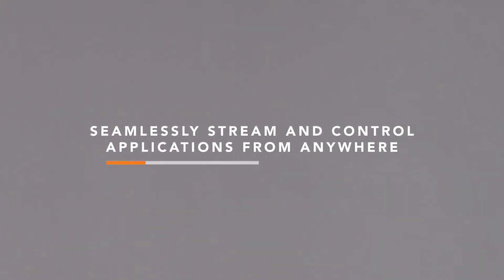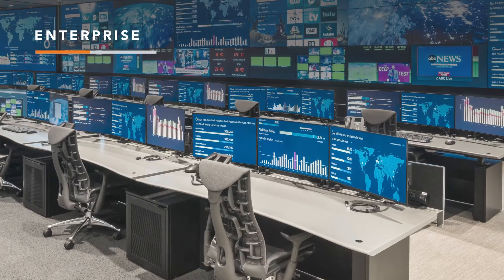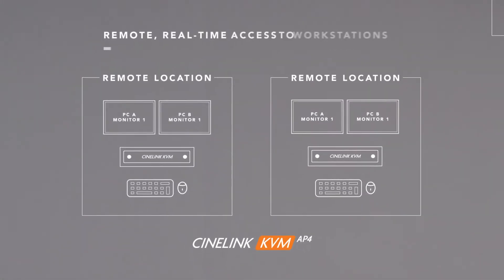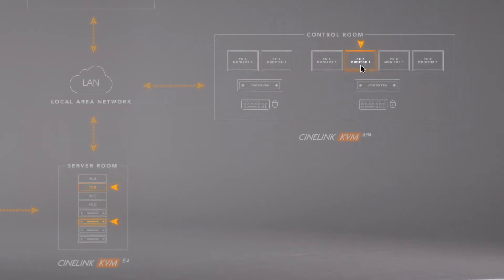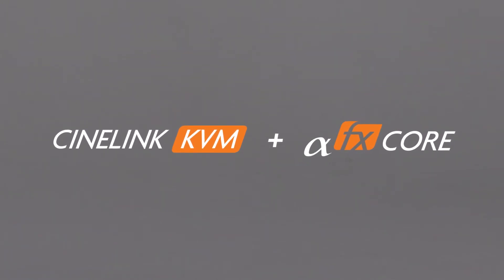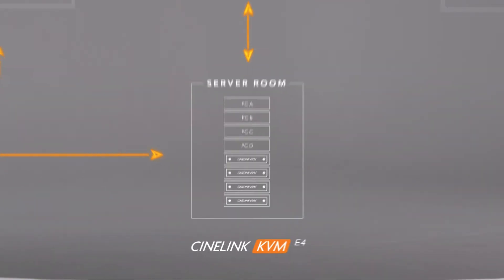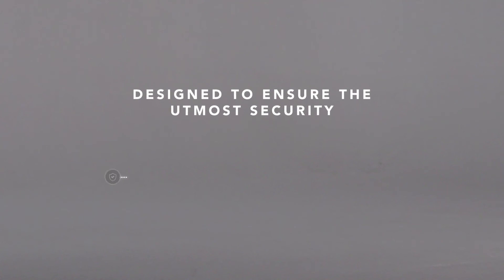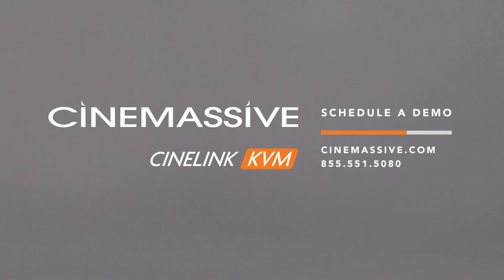CineMassive CineLink KVM over IP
CineLink KVM encoder and access point devices provide seamless streaming and control of content from remote workstations. They can be configured as a point-to-point or networked KVM devices, delivering multiple video, keyboard, mouse, USB 2.0, and audio signals.